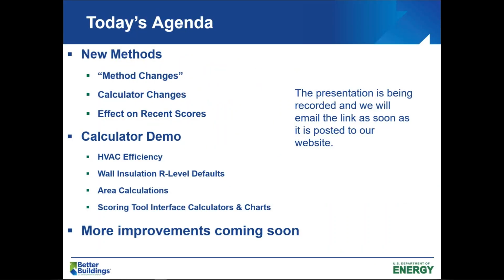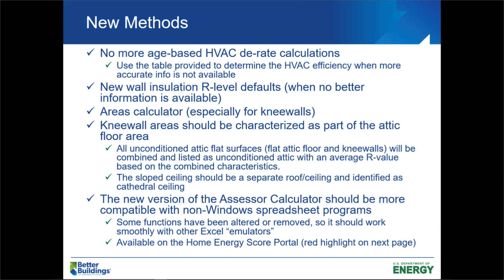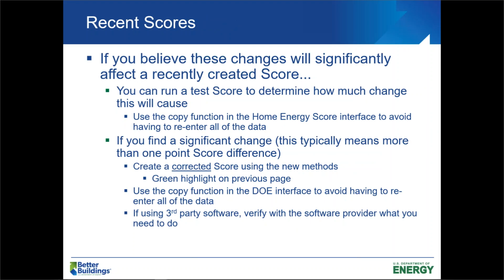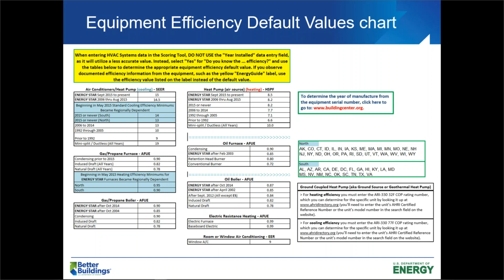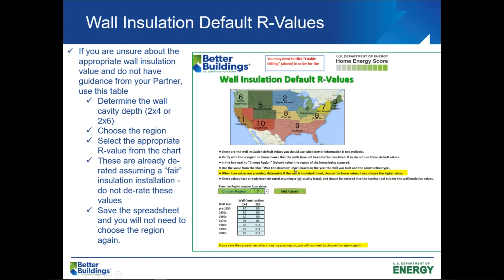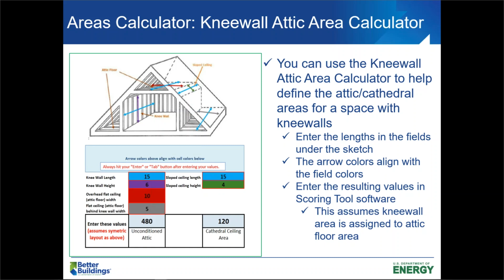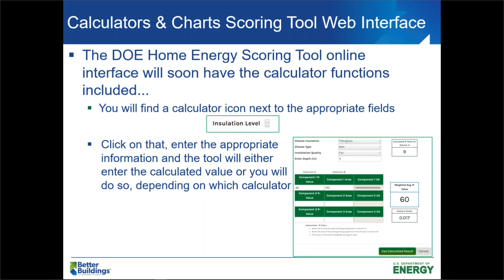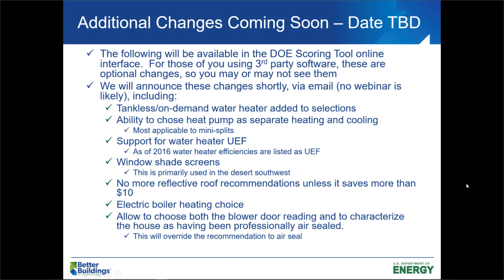New Assessor Calculator - DOE Webinar 5.14.2019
This is a recorded webinar hosted by the DOE HES program as an overview to the new Assessor Calculator as of 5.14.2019.